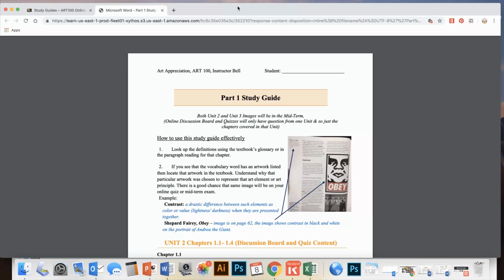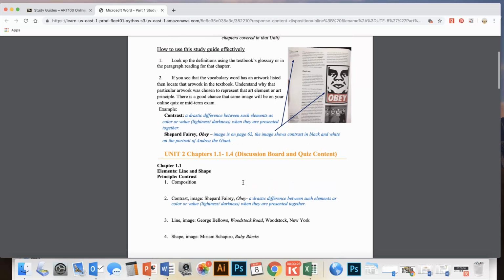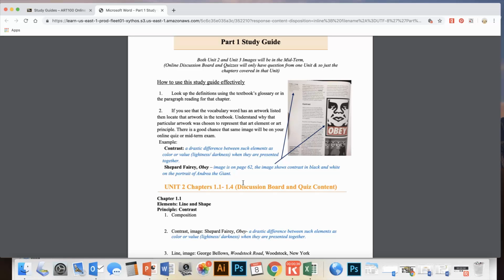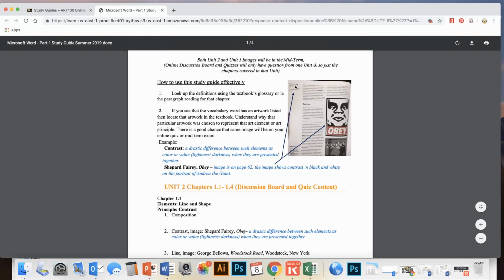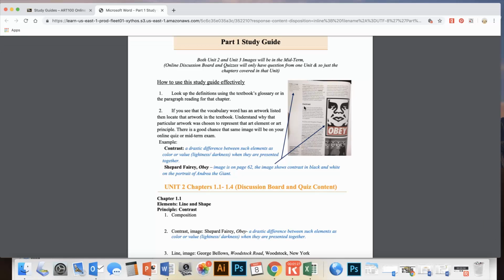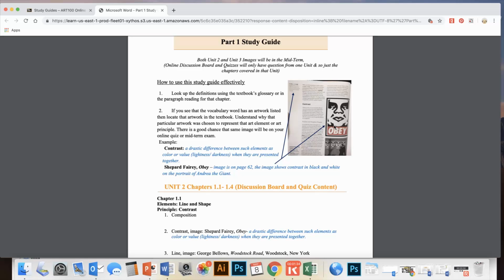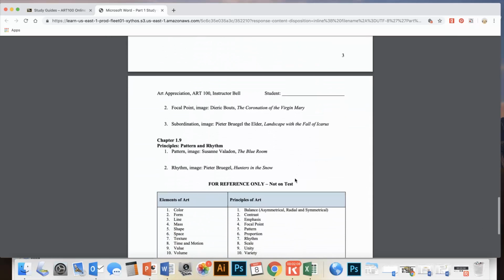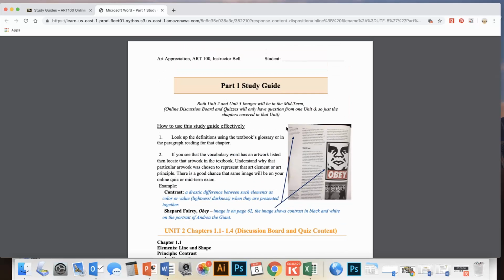Part 1 Study Guide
ART 100 Ashley Bell